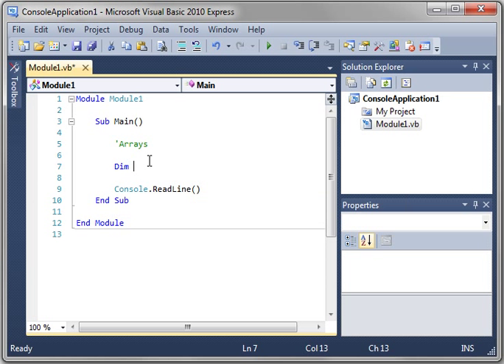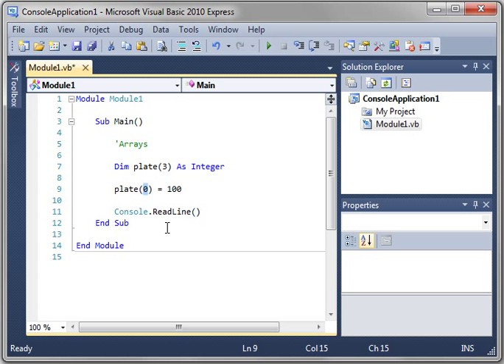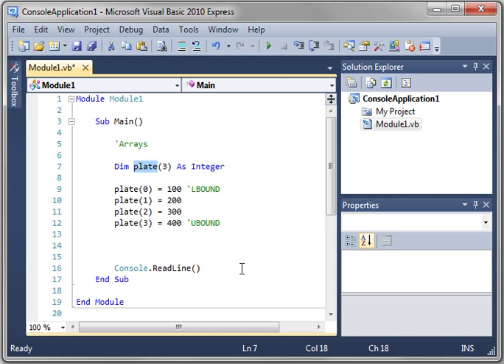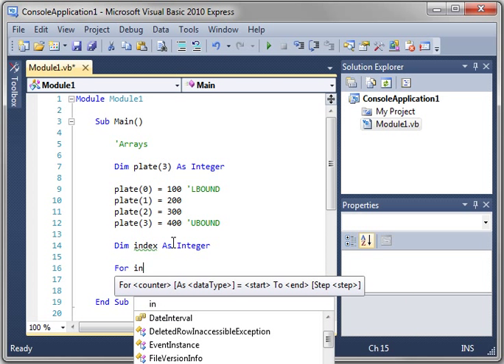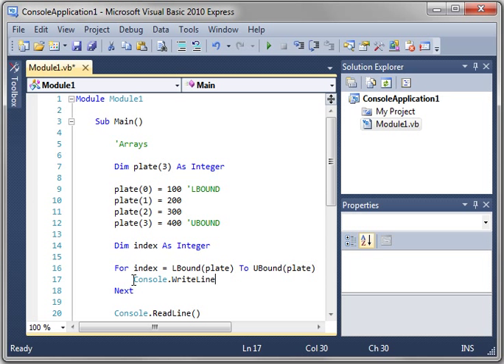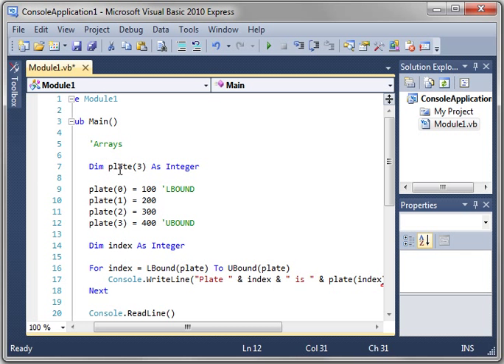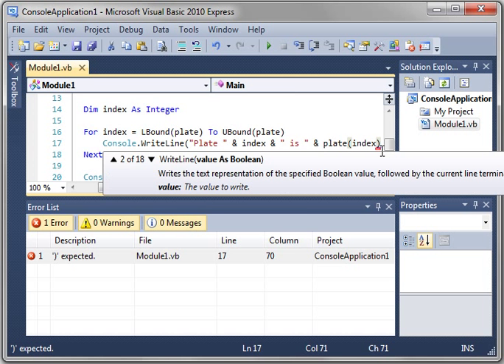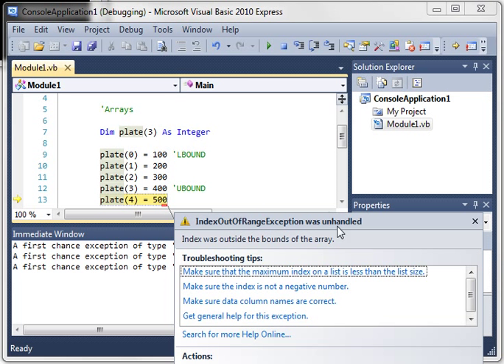Visual Basic 12 - Arrays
Learn about arrays and why we use them